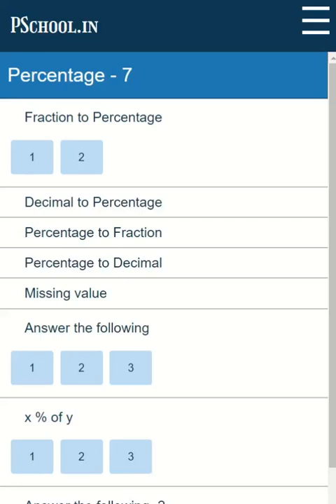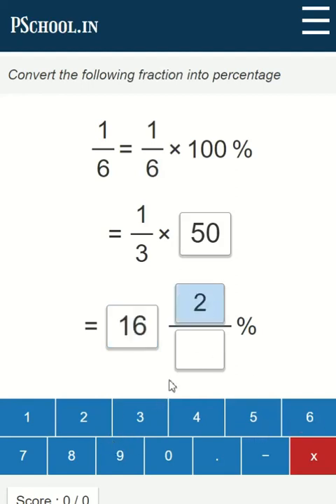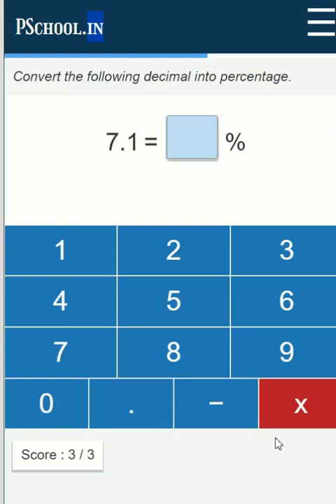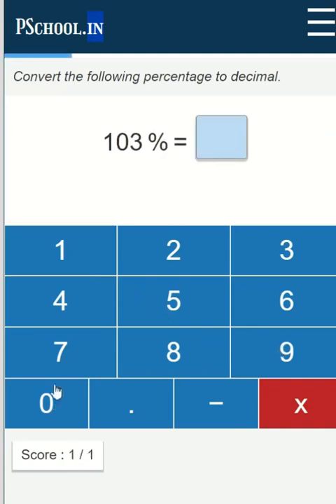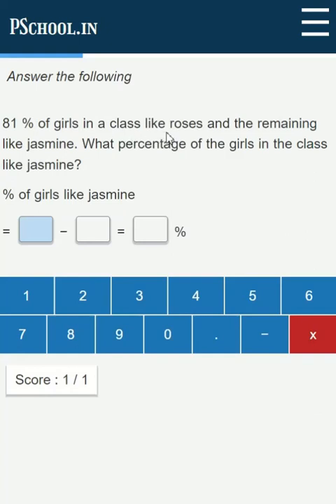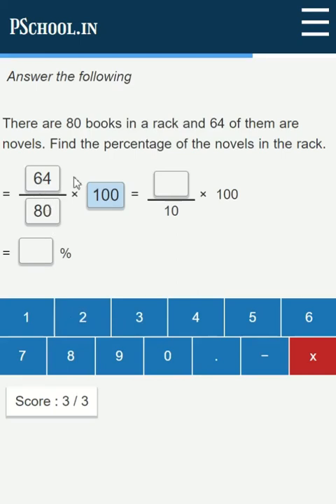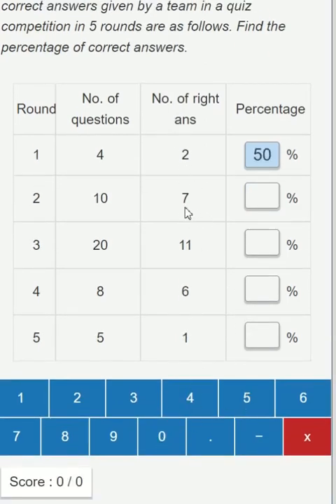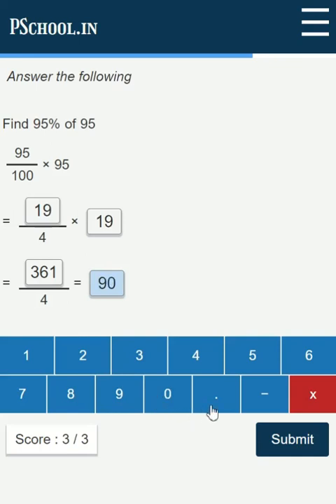Class 7: Percentage - CBSE syllabus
Support PSchool by becoming a member.